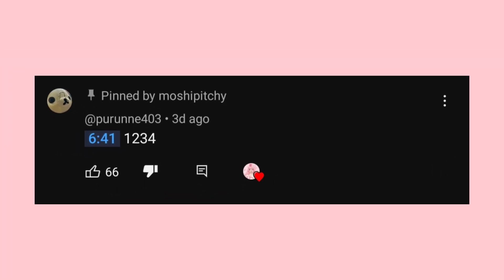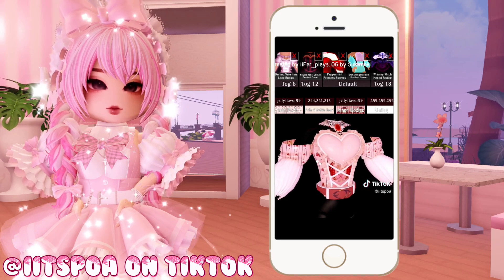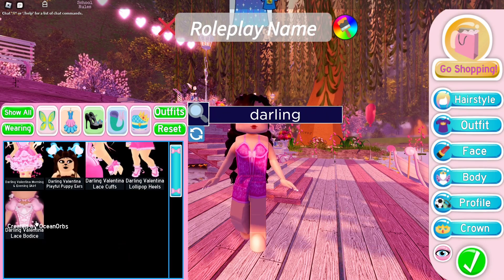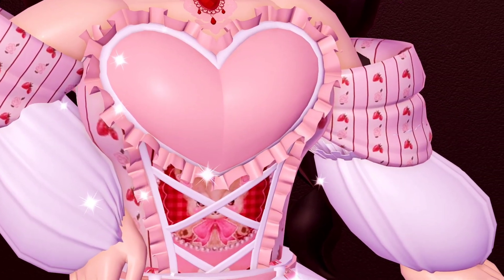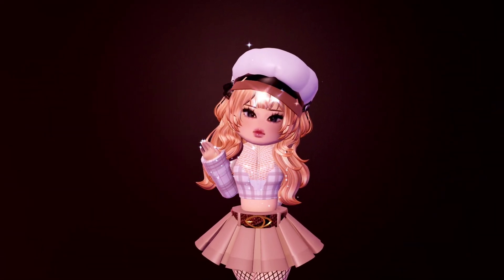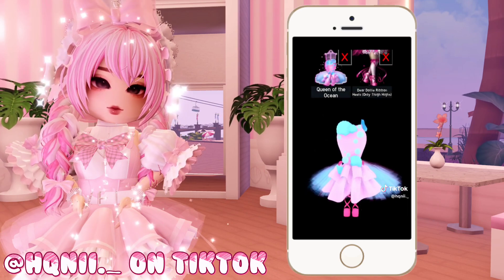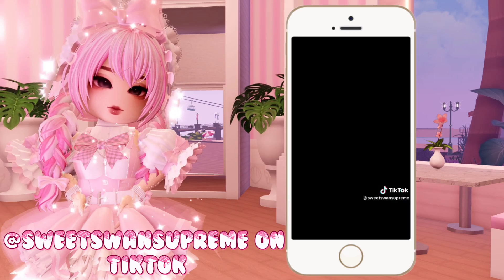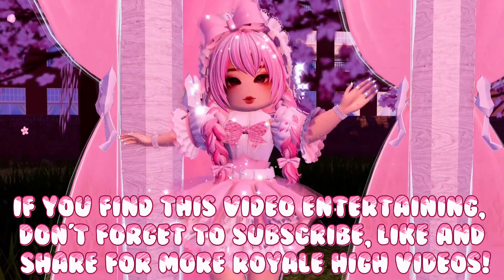Trying cute outfit hacks from TikTok 🌷✨ (PART 2) | Royale High Roblox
𝙨𝙘𝙖𝙣𝙣𝙞𝙣𝙜 𝙘𝙤𝙙𝙚...

✦Hi! I'm moshipitchy! Thanks for checking out my videos.

✦Editing App:
•CapCut

‿︵‿︵‿︵୨˚̣̣̣͙୧- - - - -୨˚̣̣̣͙୧‿︵‿︵‿︵